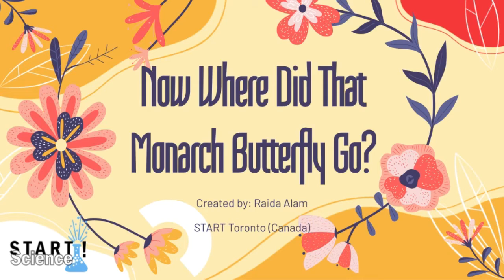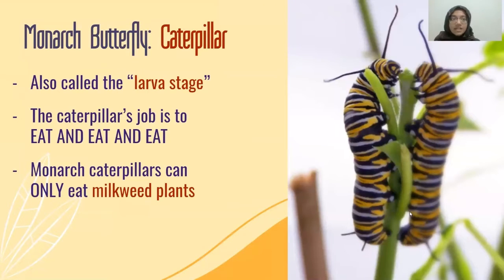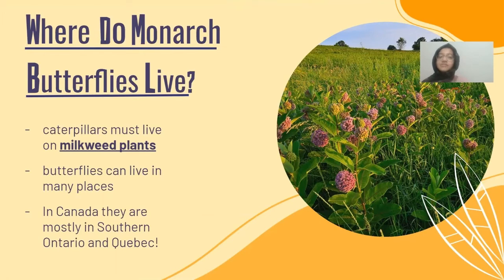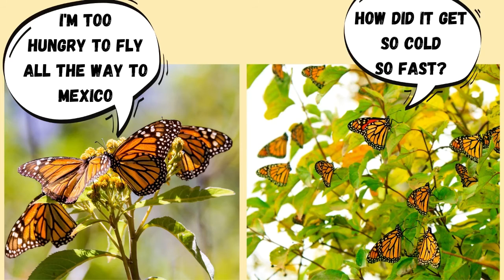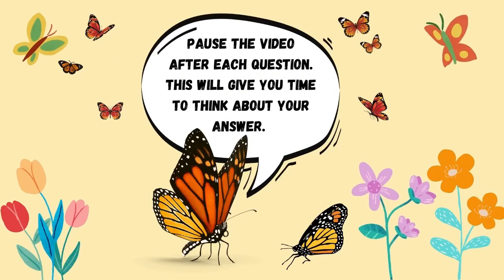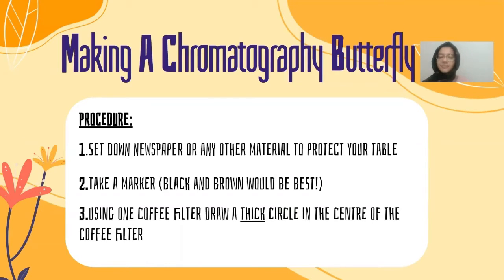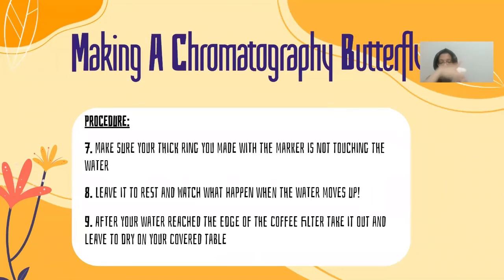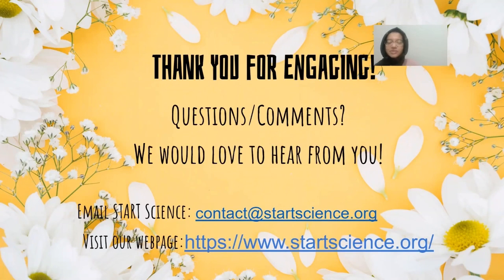Now Where Did The Monarch Butterfly Go?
Created by START Toronto volunteer, Raida Alam!
Monarch butterflies can drink nectar from many different flowers. However, without milkweed plants specifically, Monarch butterflies would not be able to survive! Why are these particular plants so important for their survival? Check out this video to find out!